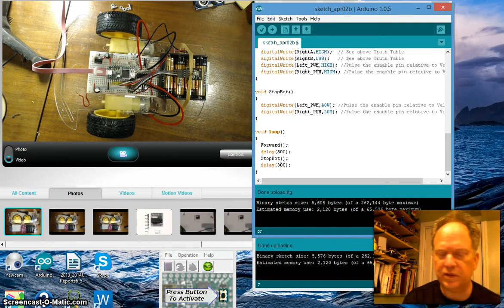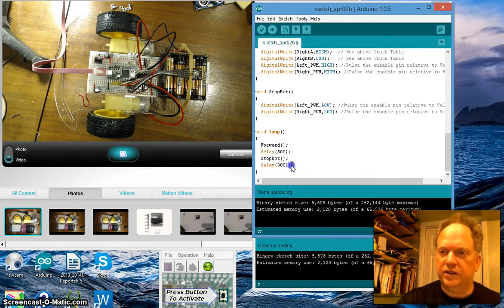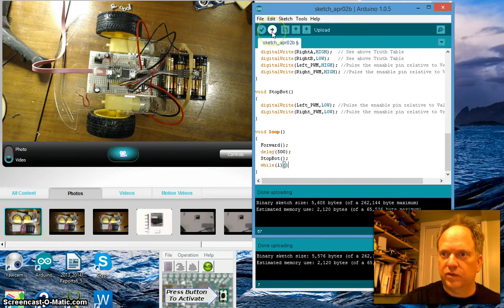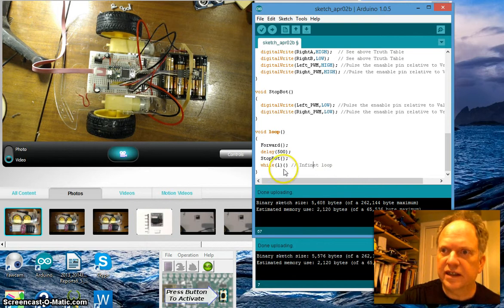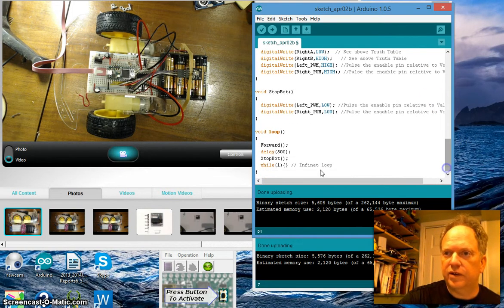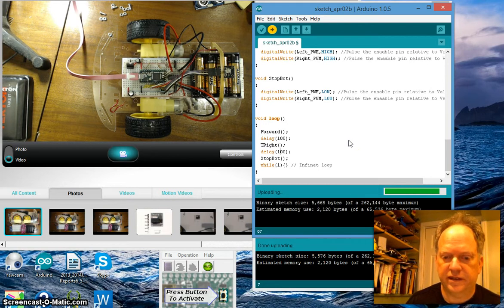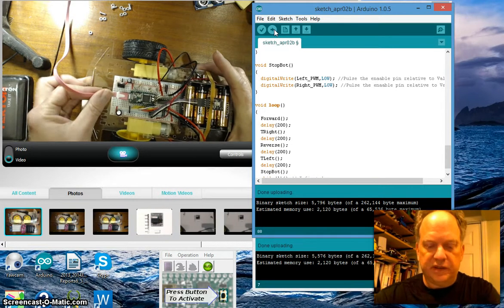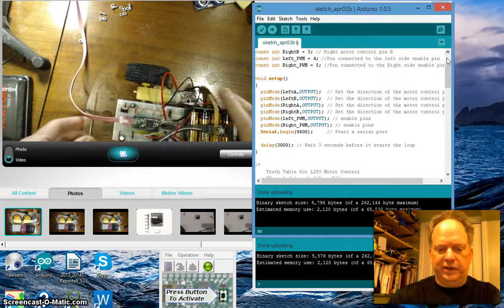26 The robot moves